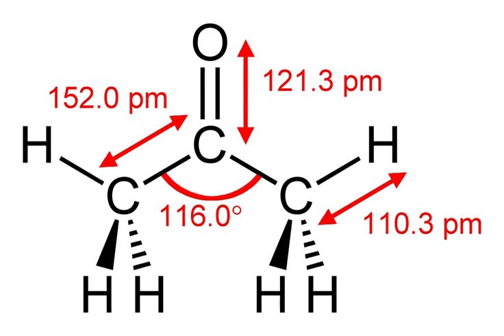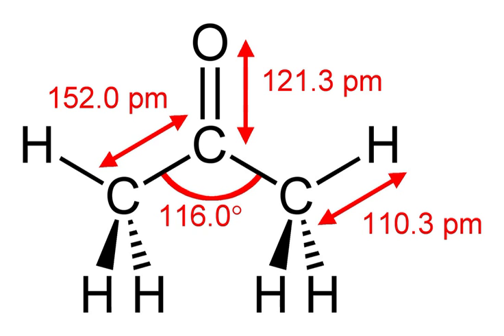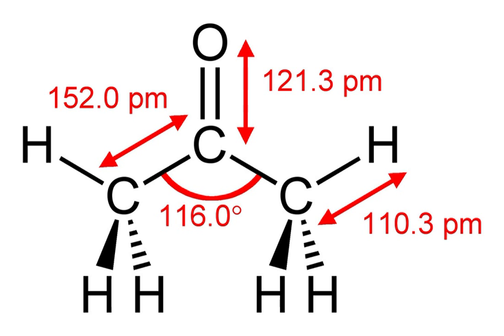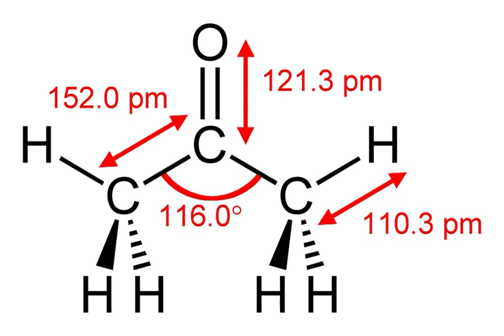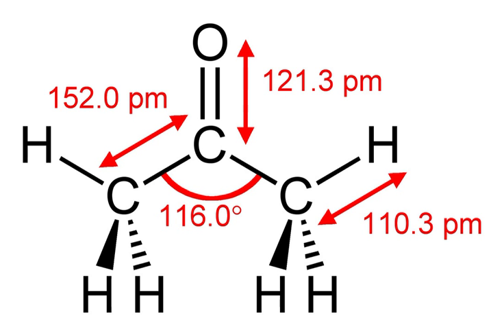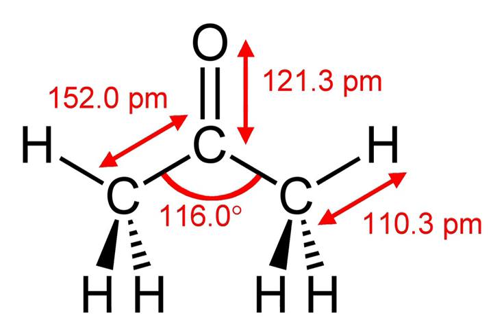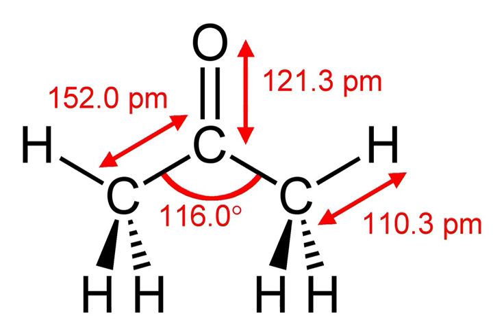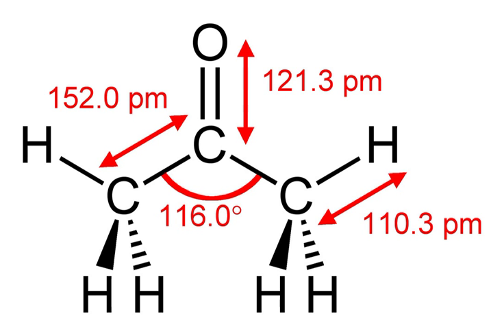Acetone | Wikipedia audio article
This is an audio version of the Wikipedia Article:
Acetone

SUMMARY
Acetone (propanone) is the organic compound with the formula (CH3)2CO. It is a colorless, volatile, flammable liquid, and is the simplest and smallest ketone.
Acetone is miscible with water and serves as an important solvent in its own right, typically for cleaning purposes in laboratories. About 6.7 million tonnes were produced worldwide in 2010, mainly for use as a solvent and production of methyl methacrylate and bisphenol A. It is a common building block in organic chemistry. Familiar household uses of acetone are as the active ingredient in nail polish remover, and as paint thinner.
Acetone is produced and disposed of in the human body through normal metabolic processes. It is normally present in blood and urine. People with diabetes produce it in larger amounts. Reproductive toxicity tests show that it has low potential to cause reproductive problems. Ketogenic diets that increase ketones (acetone, β-hydroxybutyric acid and acetoacetic acid) in the blood are used to counter epileptic attacks in infants and children who suffer from recalcitrant refractory epilepsy.